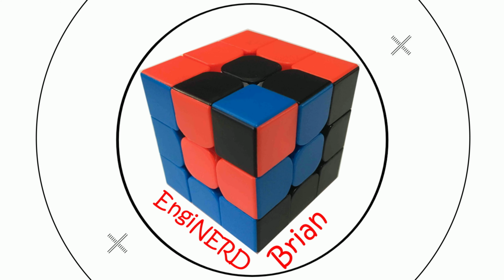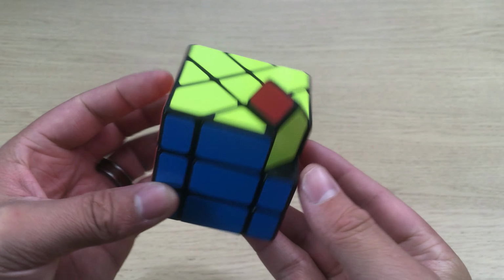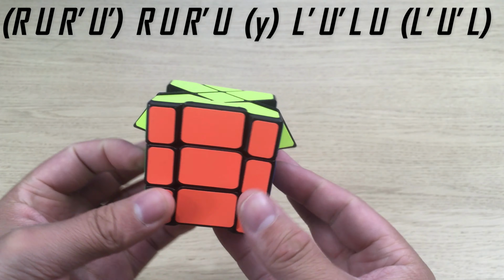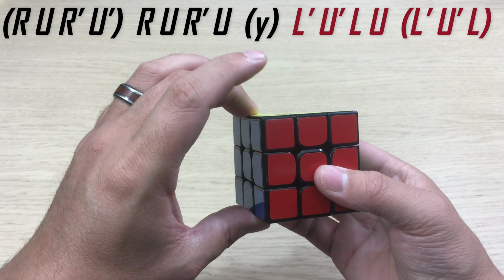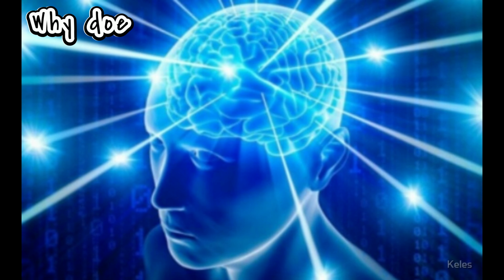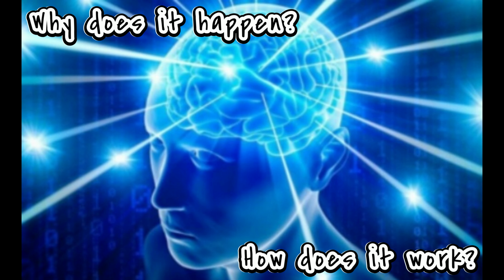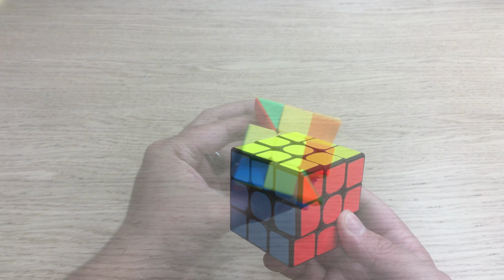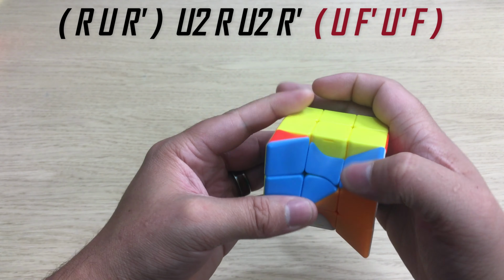Fisher Parity Barrel Parity Super Cube Single Edge Flip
Solve the single edge flip on a super cube with one of these (2) algs:
(R U R’ U’) R U R’ U (y) L’ U’ L U L’ U’
(R U R') U2 R U2 R' (U F' U' F)